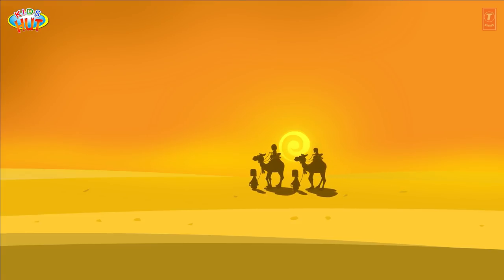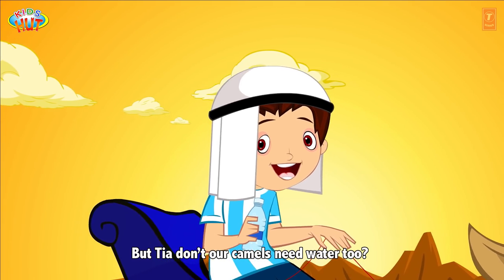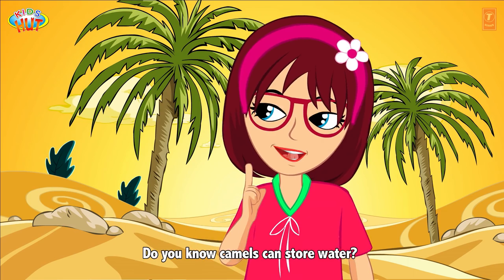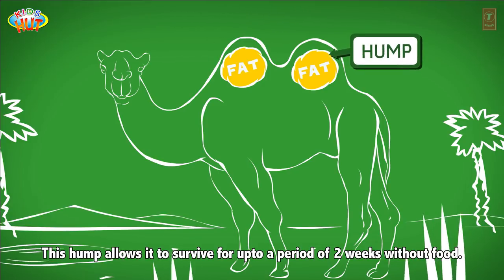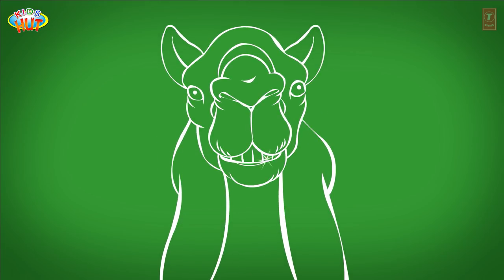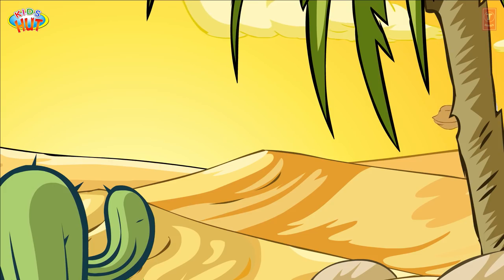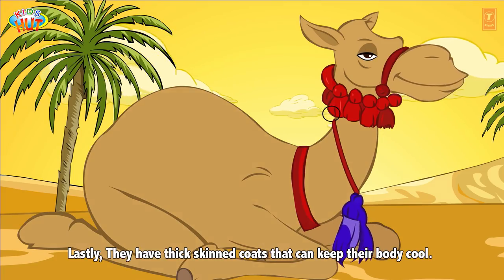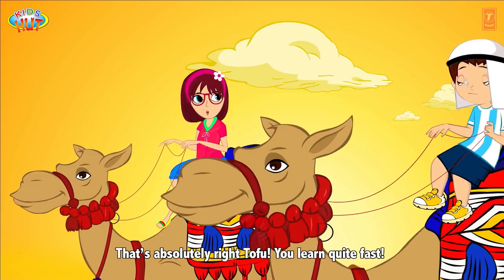WHERE DO CAMELS STORE WATER ?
Yes, camels can survive up to 10 months without a sip of water. then WHERE DO CAMELS STORE WATER? Let's watch this video.

(◕‿◕✿)  HELLO KIDS you are watching 'WHERE DO CAMELS STORE WATER' by Kids Hut.